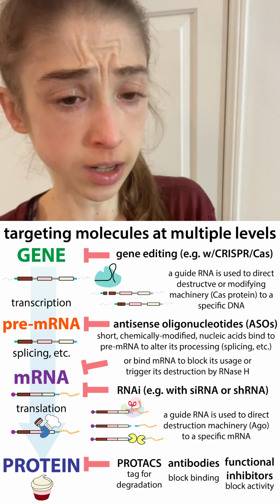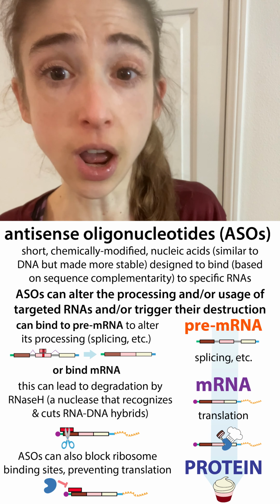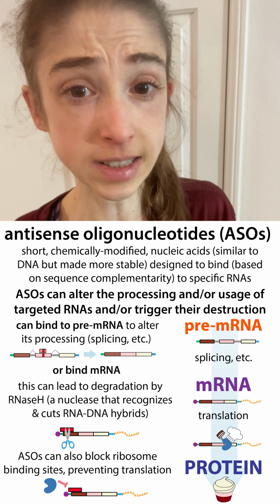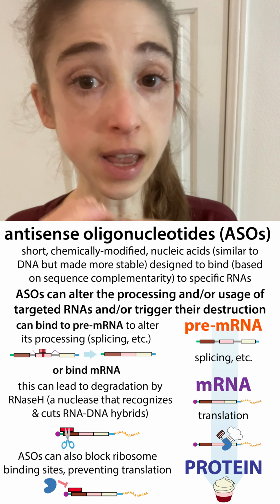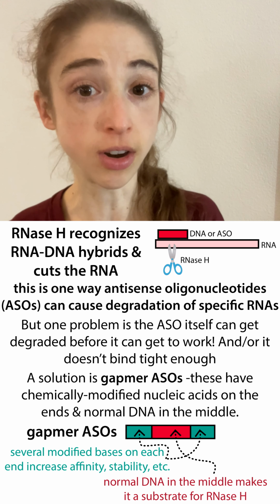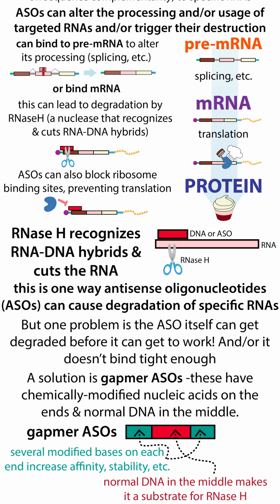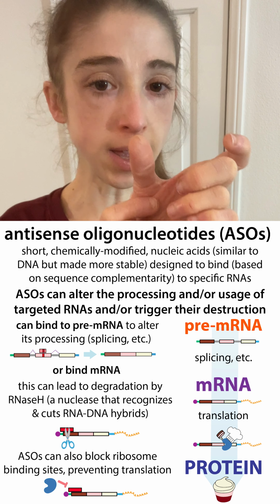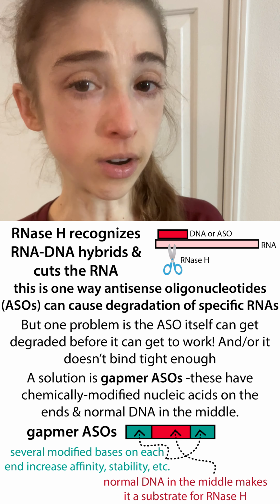ASOs (AntiSense Oligonucleotides): the basics of what they are, how they work, and why they're used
Making sense of AntiSense Oligonucleotides: what there is to know about the ASO! First thing is that there’s not just “an” ASO - there are lots (and could be an infinite number), but “ASOs” didn’t rhyme with “know” - and they can do different things. Broadly speaking, each binds to a specific RNA and alter its processing and usage and/or triggers its destruction.

The “what they are” is hidden in jargon in the name. They are short (oligo) strands of chemically-modified nucleic acids (think DNA or RNA but stabilized) with sequences that are “antisense” to a target - meaning they’re like that “other strand” in double-stranded DNA - they have a complementary sequence to a target sequence, and therefore will bind to it. But they’re binding to RNA, not DNA. But they don’t just bind “any” RNA - instead each ASO is designed to bind one - and only one - specific site. They can do this because their sequence is designed to complement (and thus bind to) the sequence of their target.

As we’ll get into, this RNA is usually pre-messenger RNA (pre-mRNA) or mature mRNA. So a quick review:

When a cell wants to make a protein it first makes (and edits) messenger RNA (mRNA) copies of the original gene recipe (written in DNA). The copying part is called transcription and it produces pre-mRNA. A big part of the editing leading to mature mRNA is a process called splicing in which regulatory regions called introns get removed. Once it’s mature, the mRNA is handed off to the protein “chefs” - protein-making complexes called ribosomes. The ribosomes travel along the mRNA and (in a process called translation) link together the amino acids (protein letters) that the mRNA tells them to in order to form a protein.

ASOs can be designed to target and bind to the pre-mRNA (including in intron regions) or the mature mRNA. What happens next is determined in part by where the ASO is designed to bind and what modifications the ASO has, as we’ll get into. But for now just know that these are the main possible outcomes:
* ASO binds to pre-mRNA and alters its processing
    * could prevent maturation or, what it’s commonly used for
    * alter splicing patterns (much more on this so hang tight)
* ASO binds to mRNA
    * Blocks ribosome binding or otherwise physically impedes translation
    * Leads to degradation caused by cleavage by RNase H1 (which recognizes & cuts the RNA in RNA-DNA hybrids)

Let’s start with the mRNA-targeting

Once the ribosome does its thing (makes one protein from a mRNA) it can do it again - and again - or it could go off and make a different protein from a different mRNA. Because there are lots of mRNAs around vying for the ribosomes’ attention. If you reduce the number of mRNA copies for a specific protein, it’s less able to compete because it’ll get drowned out by more abundant ones. Which is one way ASOS can function, by selectively “turning down the knob” of problematic proteins by intercepting and degrading specific mRNAs - WITHOUT touching the original gene.

This is in contrast with “gene editing” with things like CRISPR which, when used to “knock out” genes, effectively breaks the knob off altogether - there’s no coming back because you don’t have backups and that DNA will get passed down to every cell made from that cell. As a result, unlike the original DNA copy, which must only be messed with with EXTREME EXTREME CAUTION, the mRNA copies, although important, are more safely tampered with (but still very cautiously because they have effects - which is why this is a treatment strategy in the first place).

It’s easy to see how an ASO binding to a ribosome’s “space” (such as a ribosome binding site) could hide/block it translation. And this is largely how people thought they would work. But turns out the main way they typically work on mRNAs is actually by triggering the mRNAs’ degradation!

But they can’t do this alone! Instead they basically just act as a sort of “flag” on the sequence that draws the attention of RNase H. “RNase” stands for RiboNuclease (hence the a not being capitalized which always trips me up…) and it tells you you’re dealing with an RNA cutter or chewer. There are different RNAs with different cut preferences (specificities). In the case of RNase H it cuts the RNA strand in RNA-DNA hybrids. And when it does so, it exposes unprotected RNA ends to exonucleases (chewers that dig in from the ends). (Normally the ends of mRNAs are protected by cap and tail modifications which I get way more into in another post).